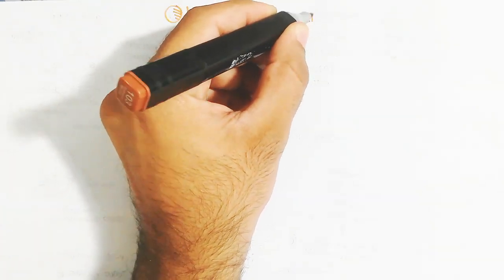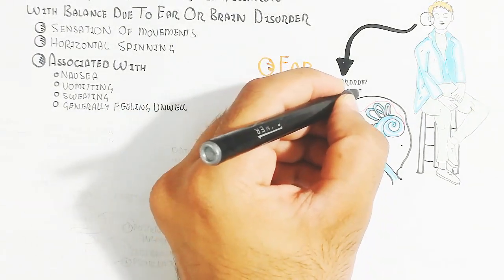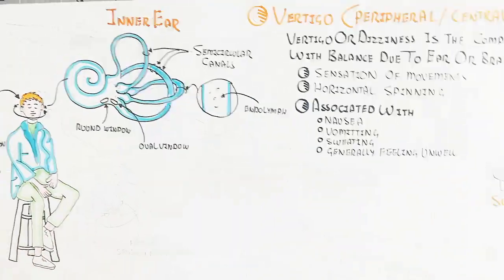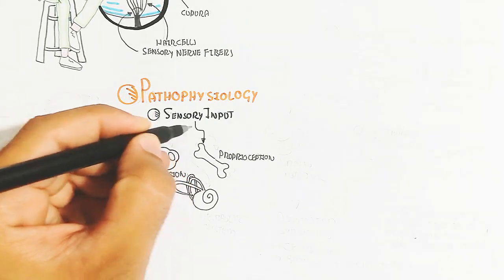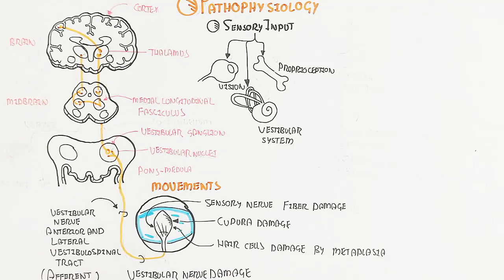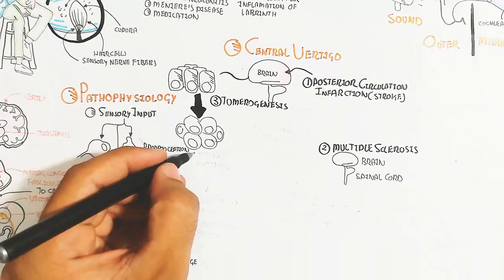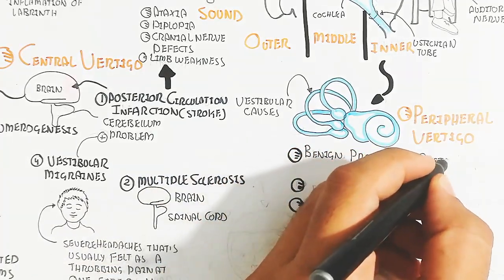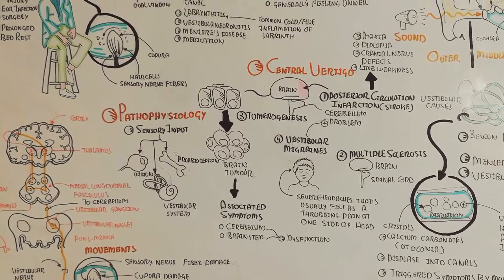Vertigo Pathophysiology Types Sign And Symptom Treatment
in this video i discussed about the Vertigo Pathophysiology Types Sign And Symptom Treatment

click now to run videos

Created lecture:Muhammad umer farooq
Edit:Muhammad umer farooq biology
Voice over:Muhammad umer farooq biology
Design:Muhammad umer farooq biology
Research By:Muhammad umer farooq biology